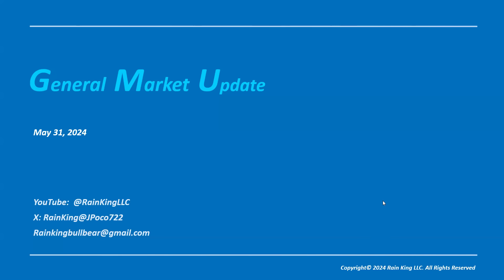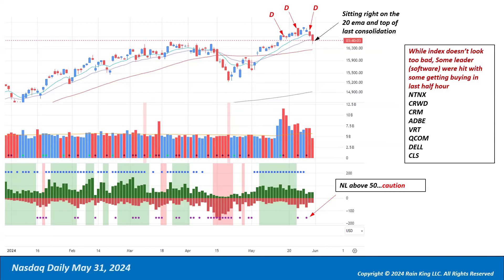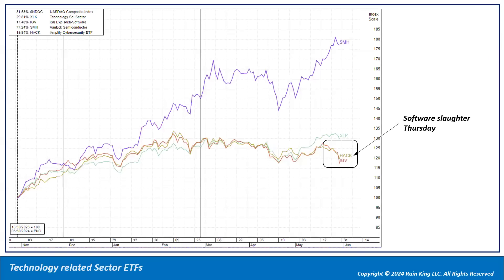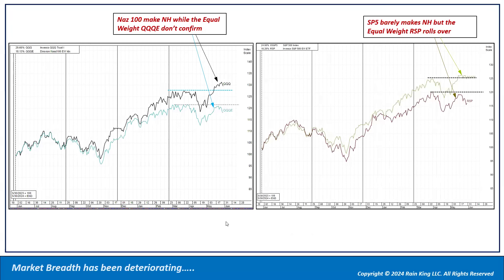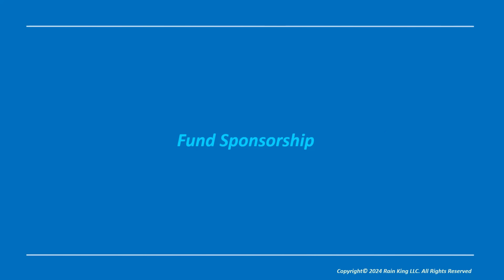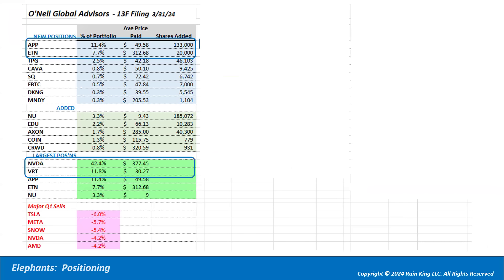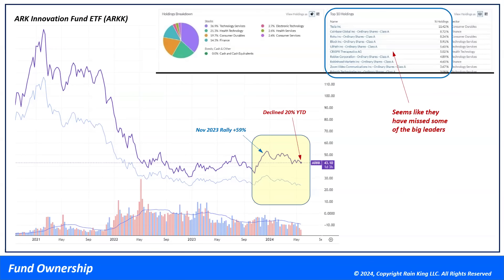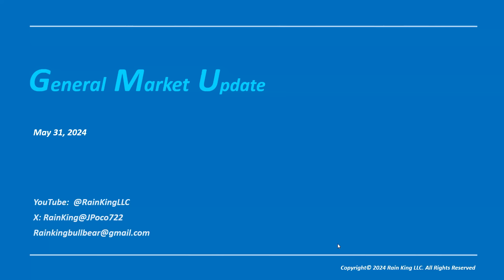General Market Update May 31, 2024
Market Breadth, Big Eights and Follow the Elephants
0:00 Intro
0:15 Agenda
0:28 Indices, Breadth
5:38 Big Eight
10:44 Follow the Elephants
17:39 13F Filings: O'Neil, Duquesne, Fidelity Contra
22:16 Summary